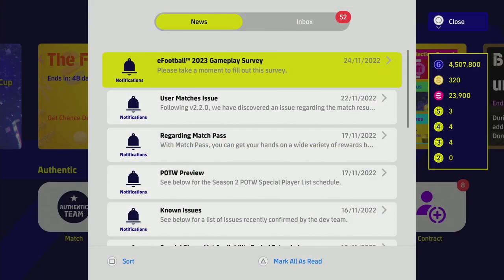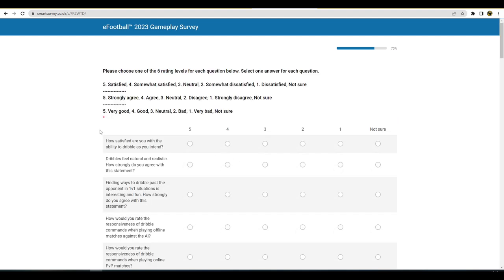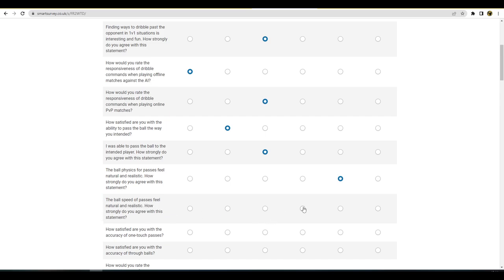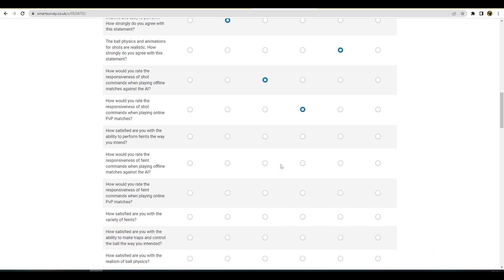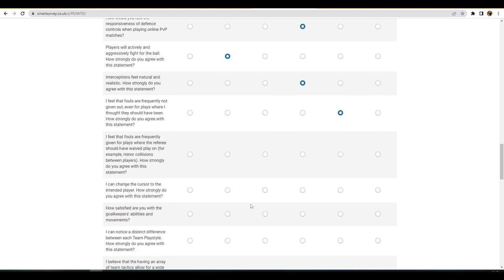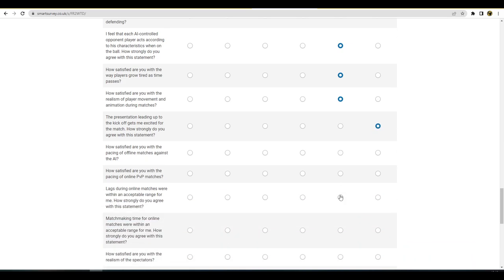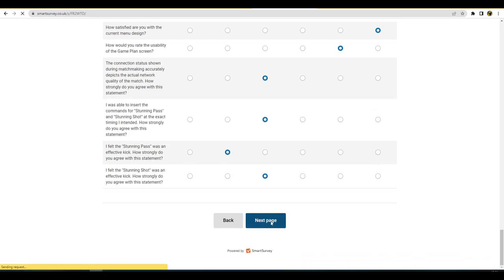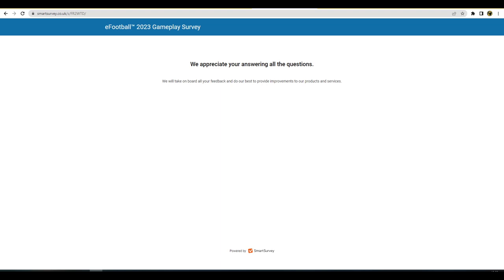eFootball 2023 | GAMEPLAY SURVEY BREAKDOWN